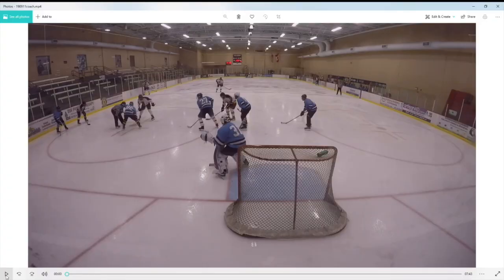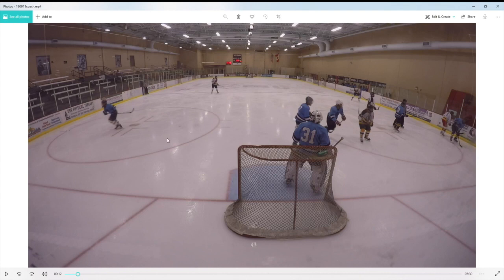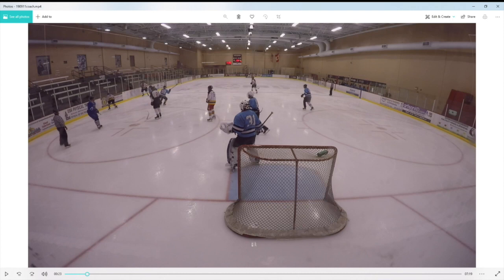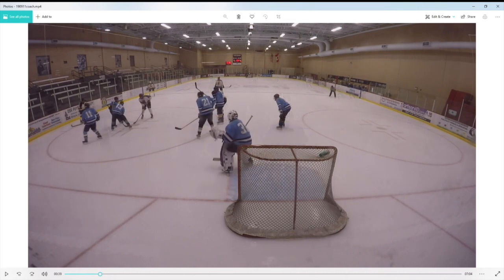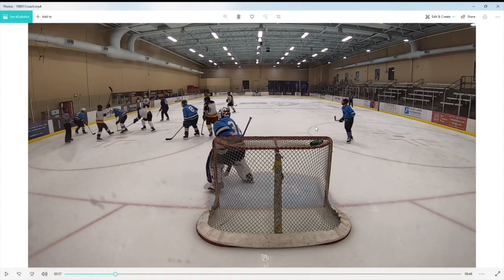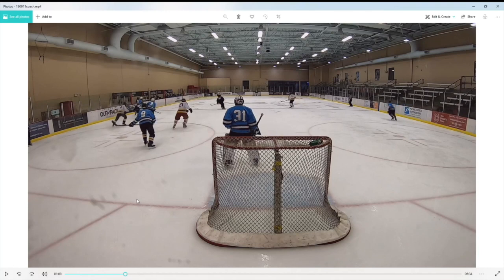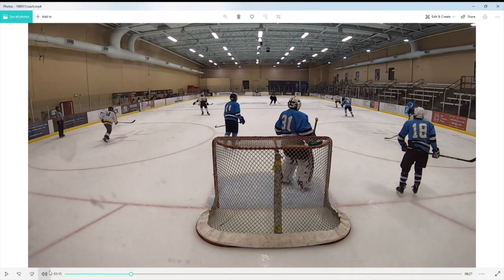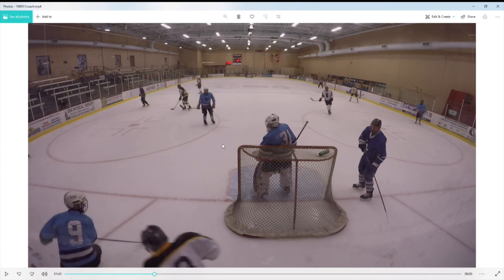Coach's Corner #1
Defensive zone faceoffs from 9/11/19
Blue Bulls vs Team Guinness